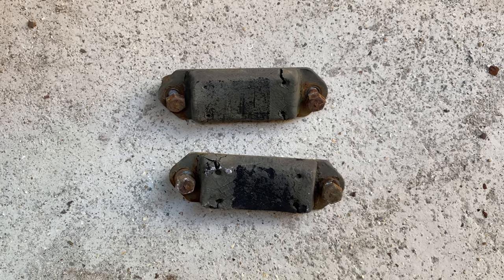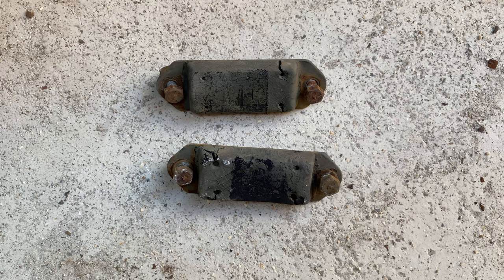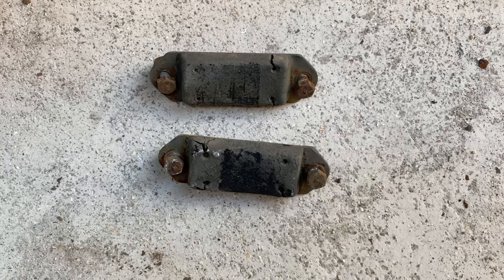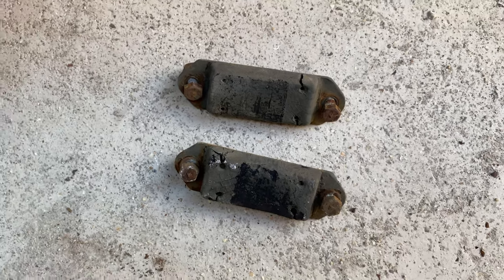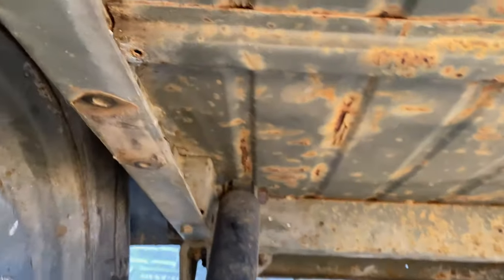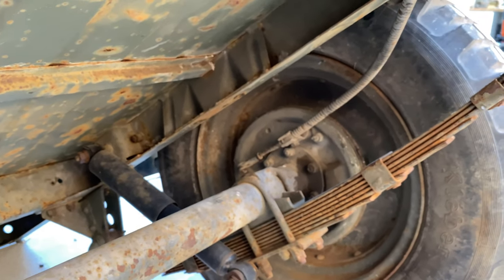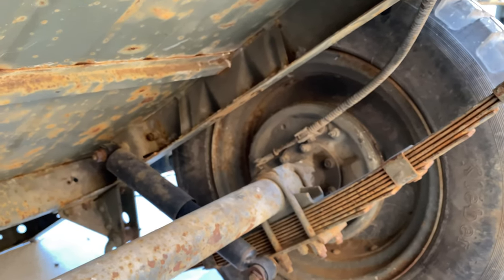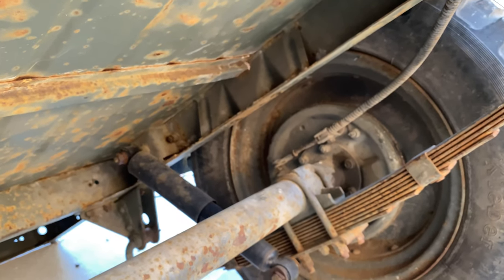Bantam/ M100 Trailer Progress- 60 Second Update- Ep 4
Charting the progress o restoring my bantam trailer in easily viewable bite size videos.